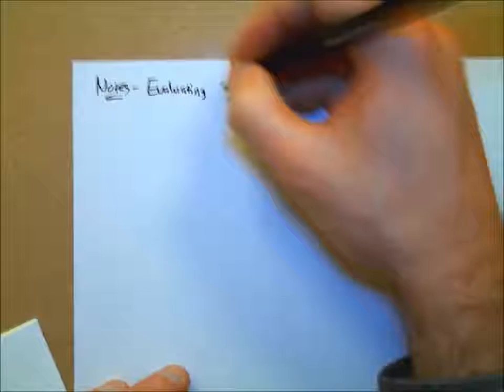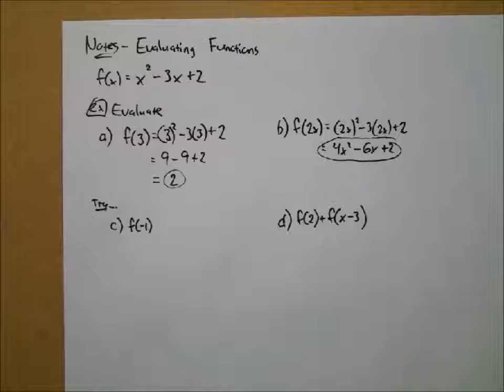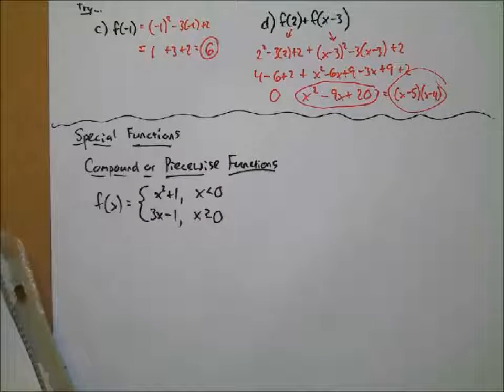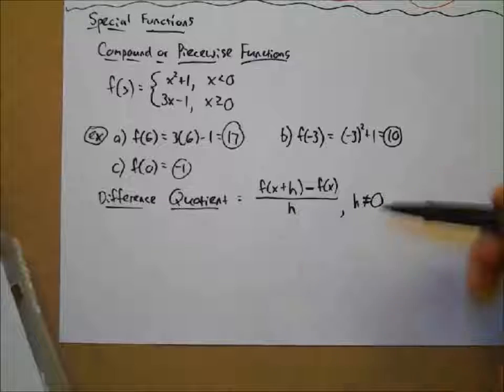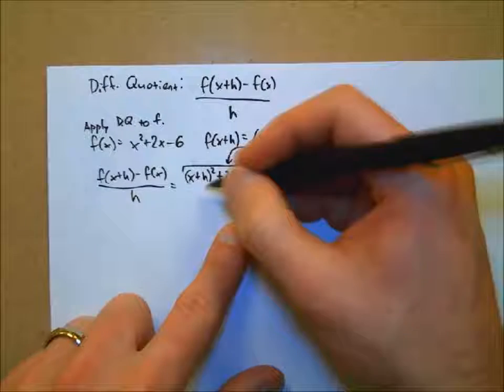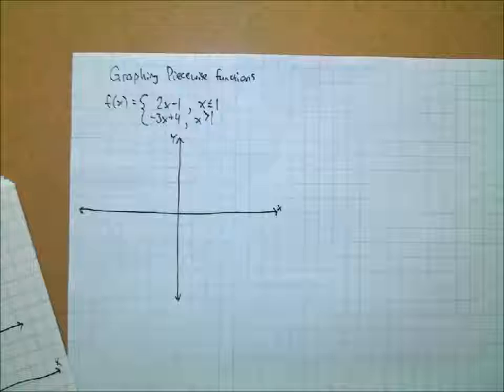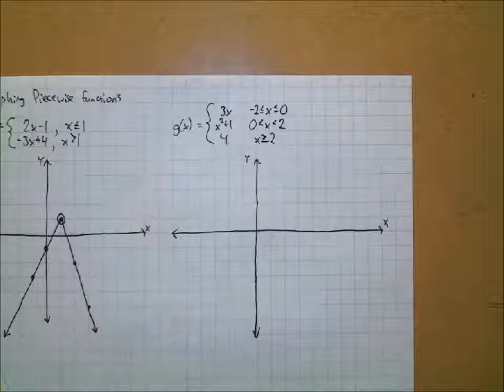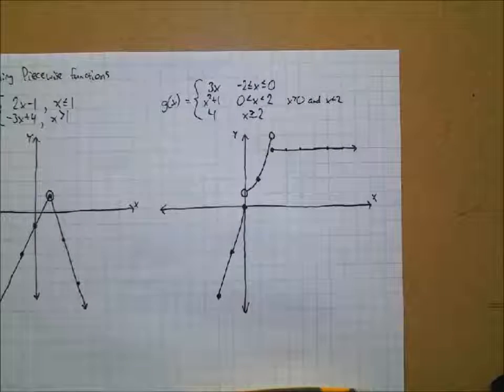2/6/2018 Function Evaluation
HW: p49 #(37-52) every 3rd problem, 94*, 103, 106 (*=CA)